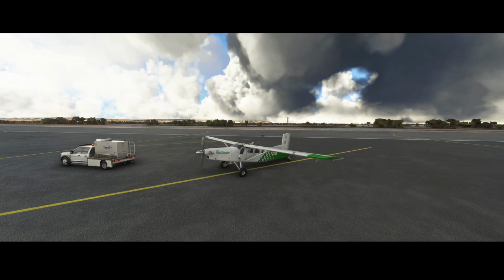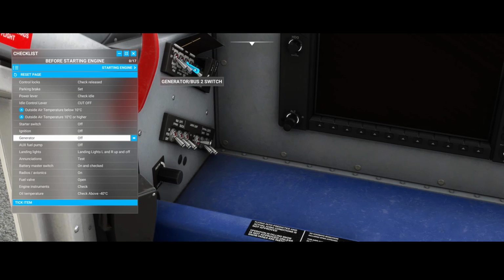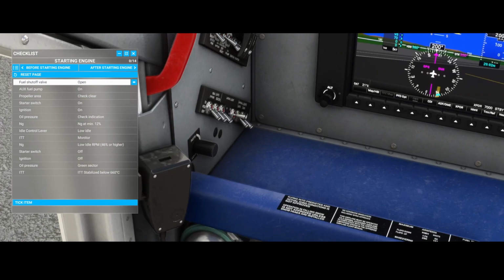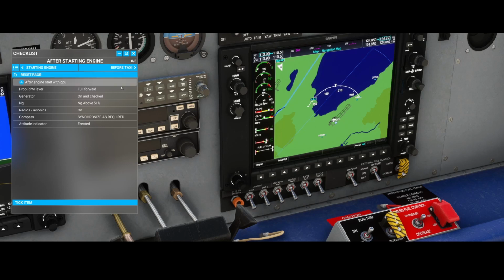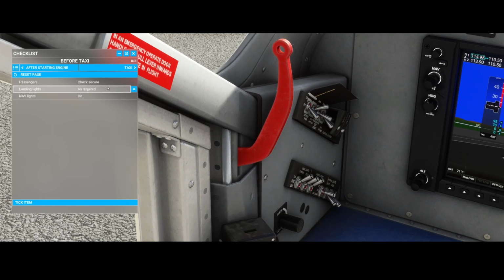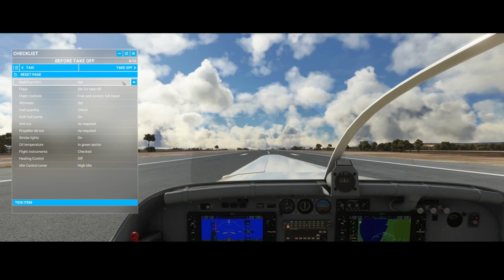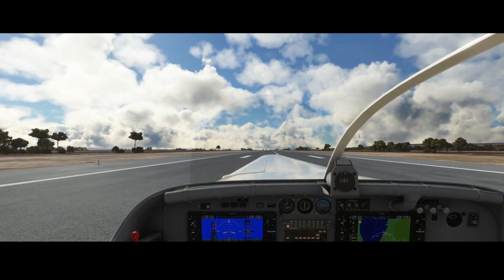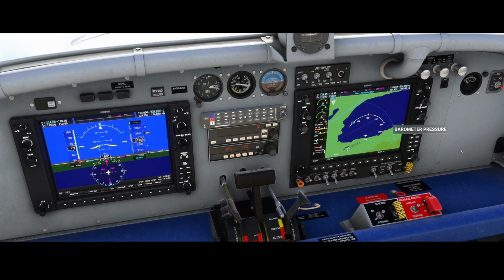Flight Simulator 2020 How to Pilatus PC 6 passenger version start the engine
In this how to we are going to look how to start the engine of the Pilatus PC 6 which has been added to MSFS 2020 as part of Sim Update VII. After we did the initial review of the cockpit we will start the engines and once everything is OK we will taxi to the runway and take off.